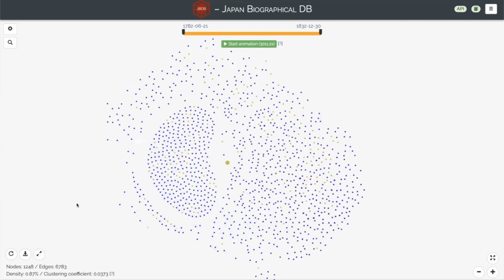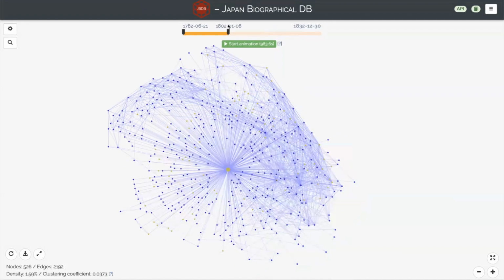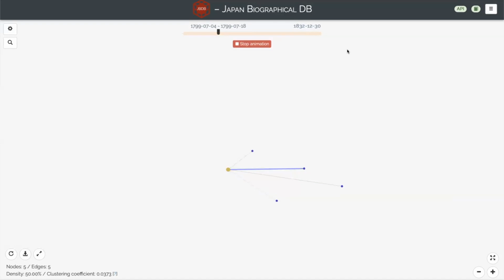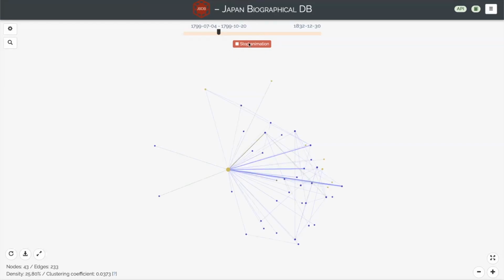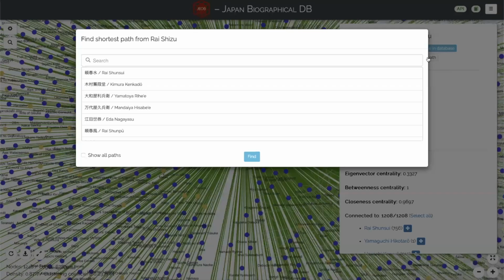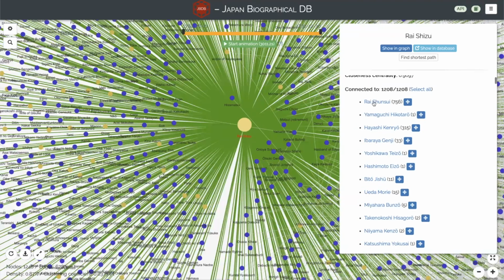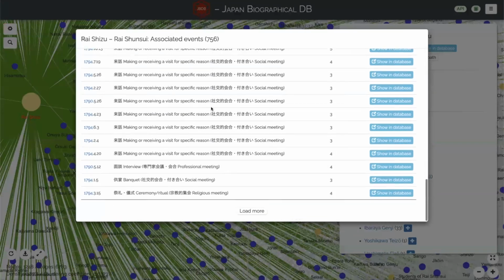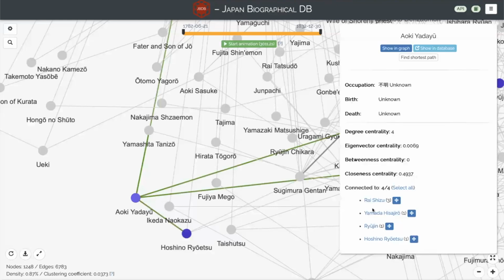JBDB Visualizations: Basics (3/3)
This video covers the time slider, person info view and events table of a network. We exemplify this with the network of Rai Shizu.